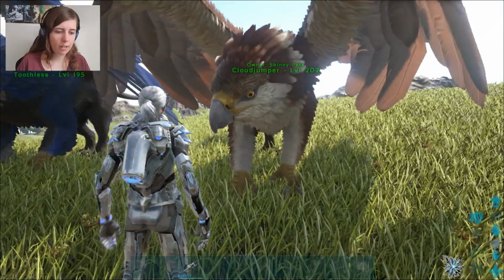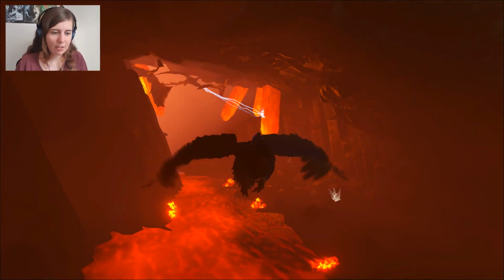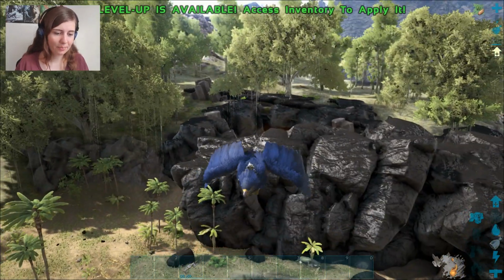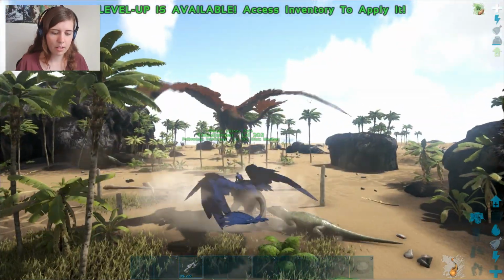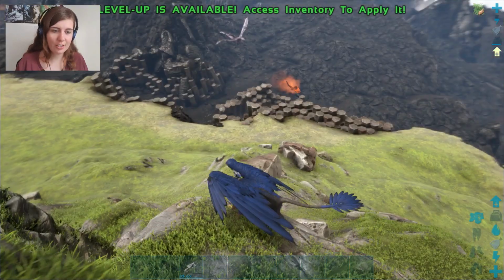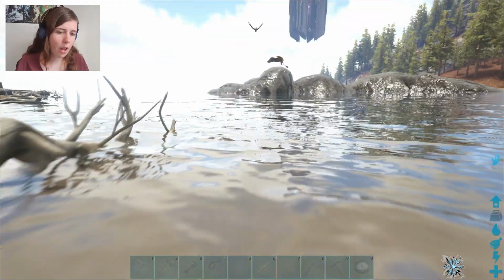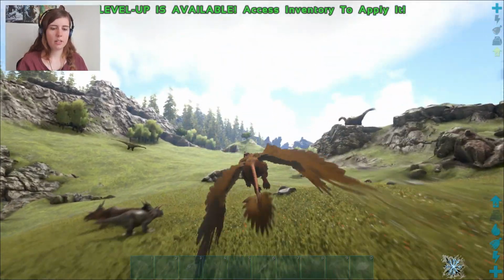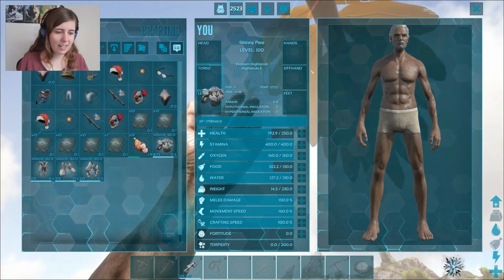THE DRAGON'S DEN! Ark: Survival Evolved - Part #11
THE DRAGON NEST! Ark: Survival Evolved - Part #11

A lot of dying, some amazing griffins fighting dragons and best we not forget the FABULOUS PONYTAIL OF AWESOME!